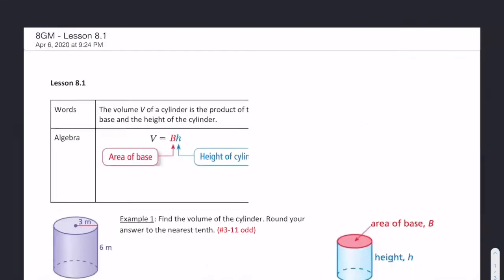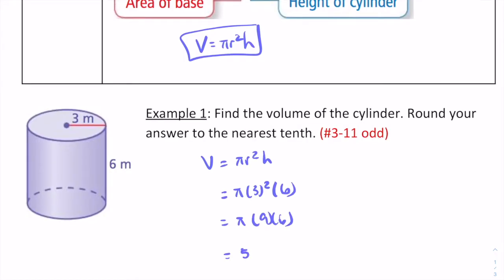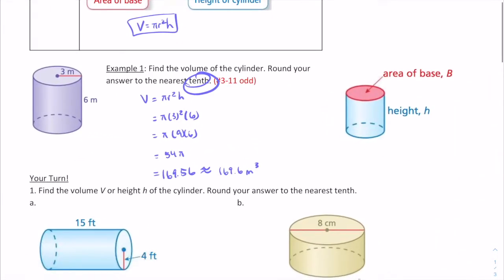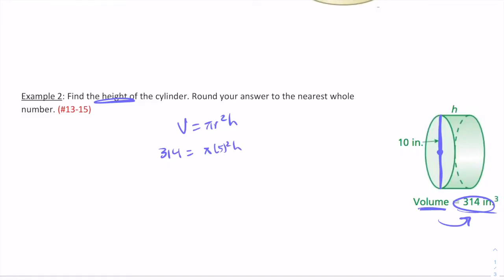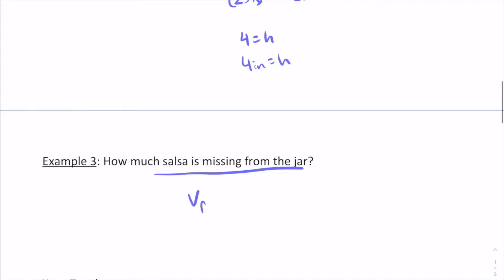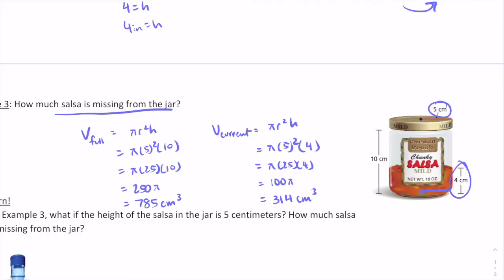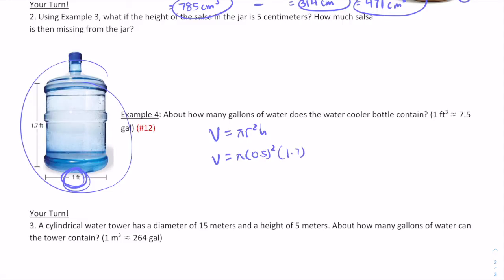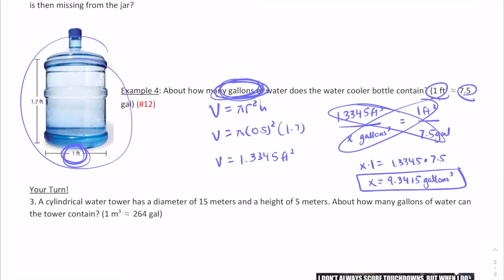8GM - Lesson 8.1